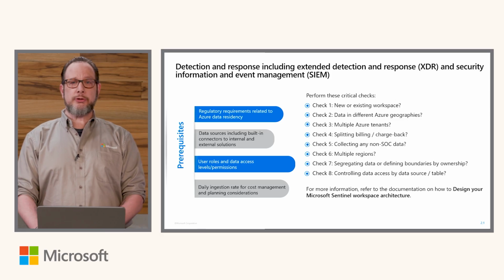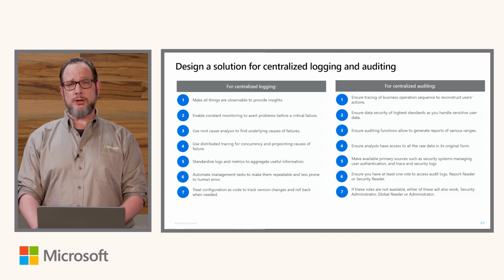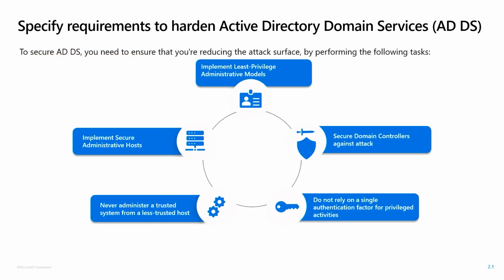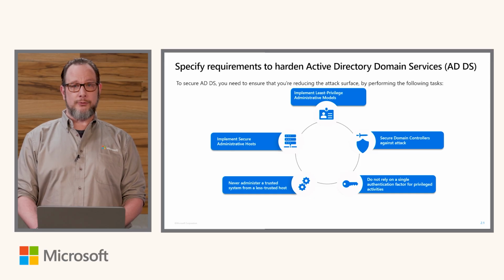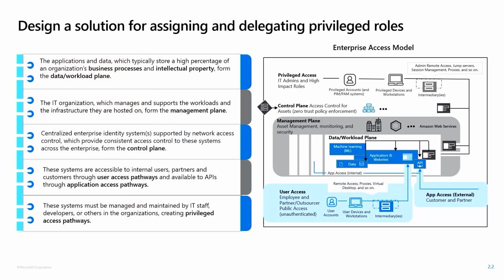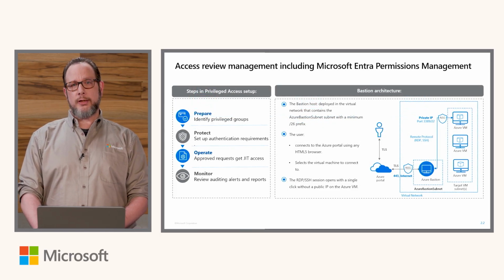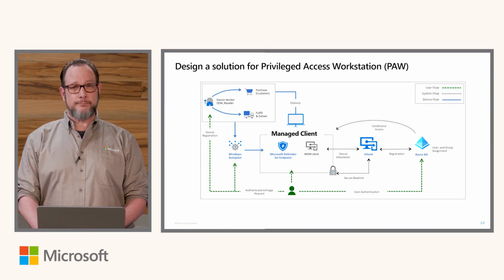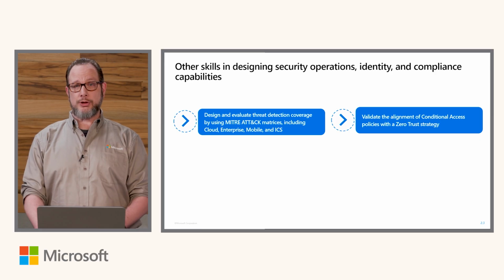Preparing for SC-100: Design security operations, identity, compliance capabilities (Part 2 of 4)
In this second exam prep episode for SC-100, Peter introduces you to designing security operations, identity, and compliance capabilities.

00:00 - Introduction
00:24 - Design Solutions Operations, Identity, and Compliance Capabilities
01:13 - 2.1 Design Solutions for Security Operations
07:12 - 2.2 Design Solutions for Securing Privileged Access
10:14 - 2.3 Design Solutions for Regulatory Compliance
11:52 - Recap